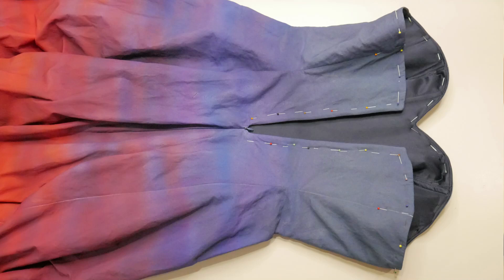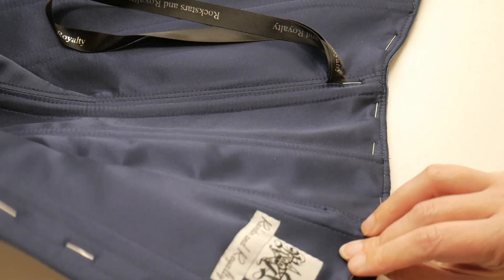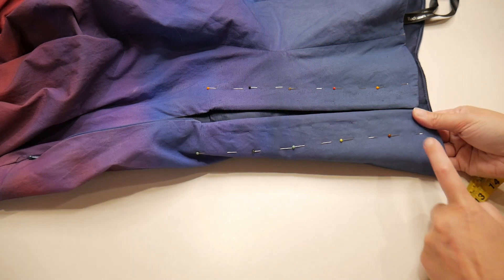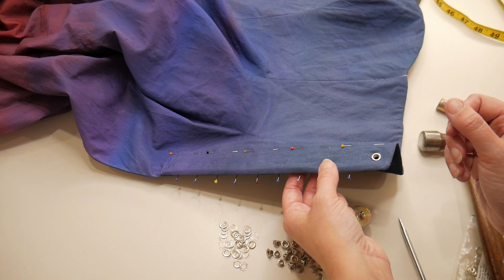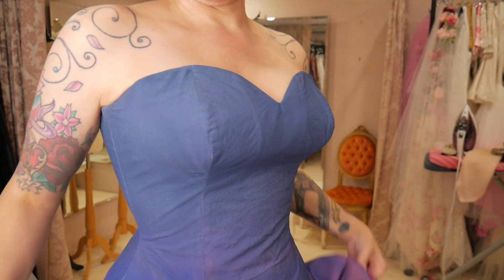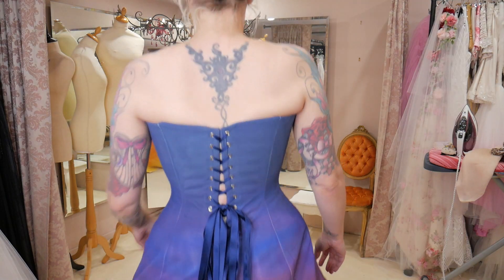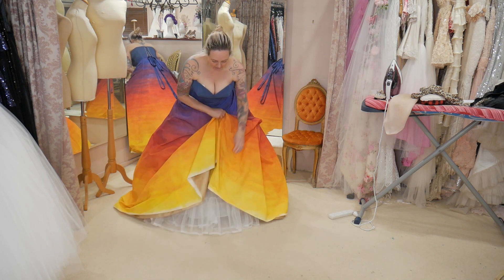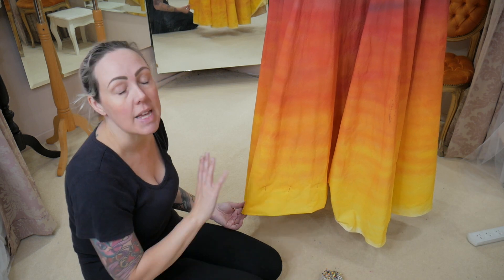How To Insert Eyelets & Sew A Hem | Rockstars and Royalty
In this part of making the sunset dress I finish joining the outside and lining layers, insert the eyelets, and sew the hems.

Vicky xo